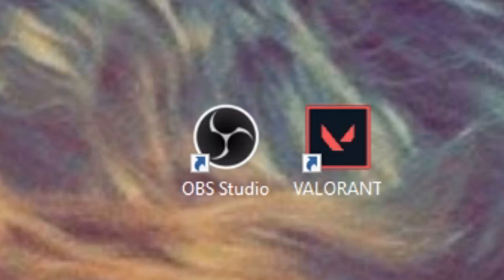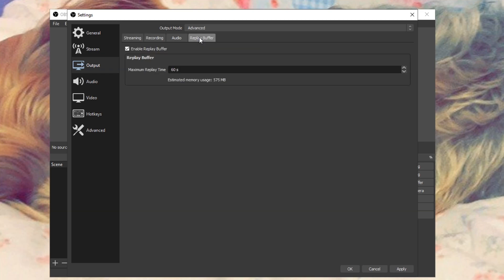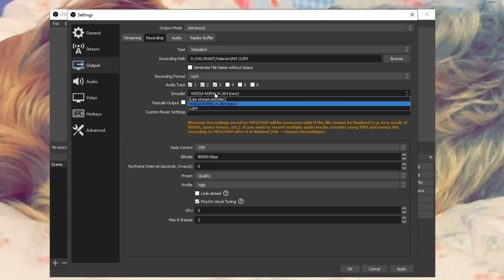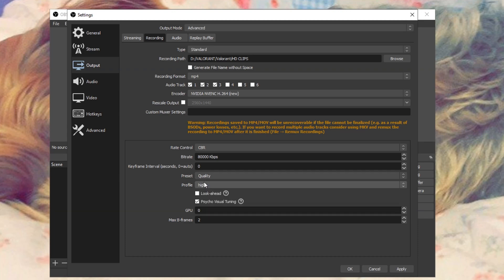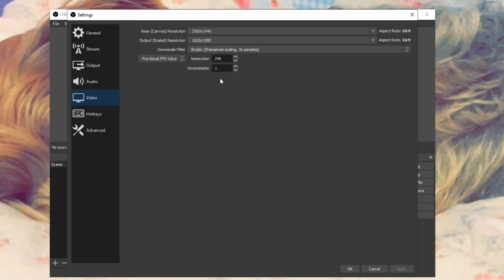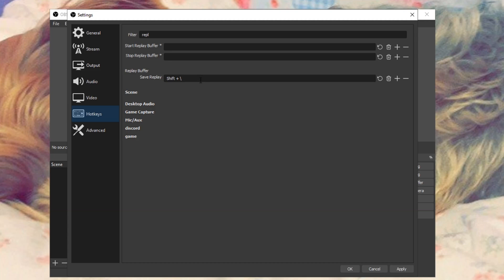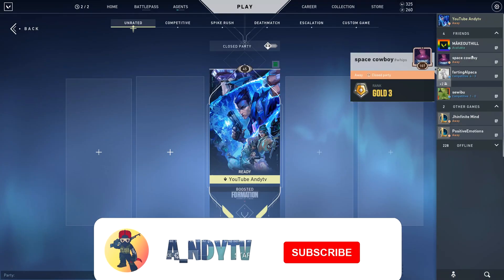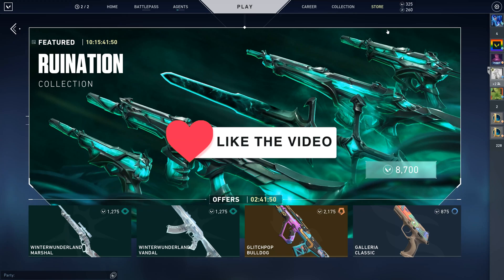How to record Videos in 240 FPS !! (MINECRAFT/FORTNITE/VALORANT/CS:GO/CoD/GTA)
How to record Valorant Clips in 120/240 FPS

In today's video I am going to be showing you how to record your Valorant gameplay in 120 or 240 fps.